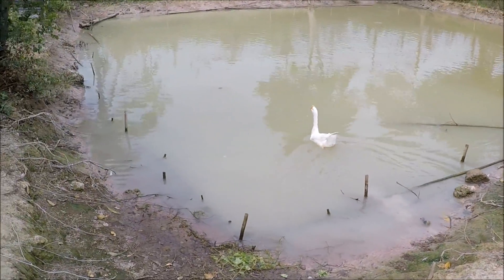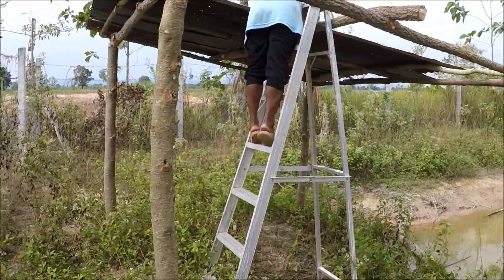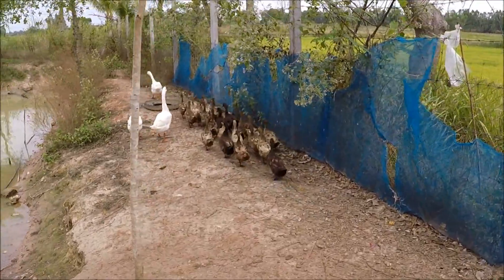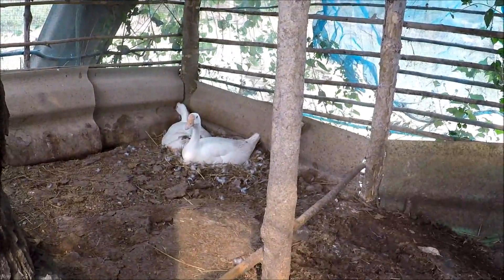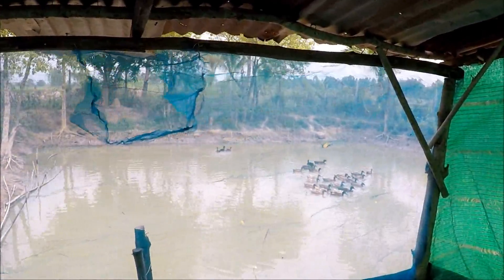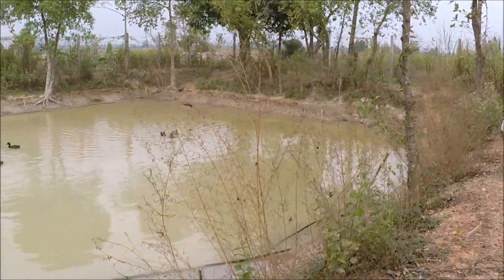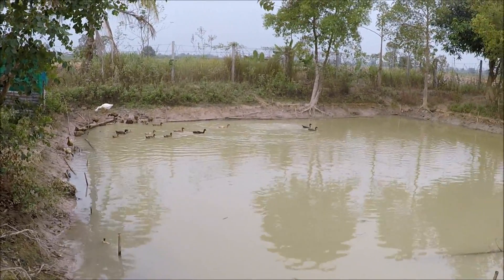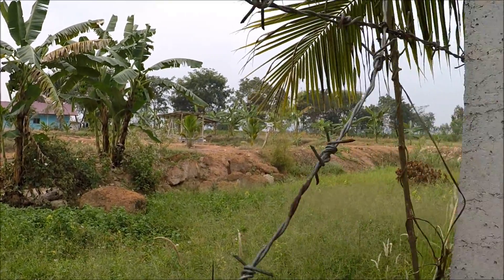How to build a duck house for $20!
How we built a duck house for lessthan $20.
This duck house project is our latest build on the farm.

To say it was an affordable duck house built is a bit of an understatement.

Our new duck coop has cost a grand total of 445 Thai Bhat.